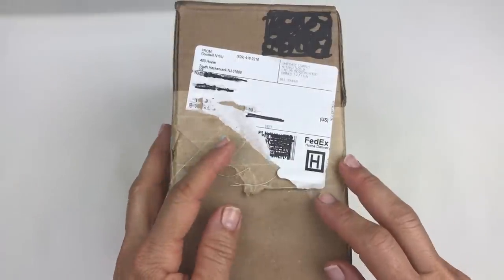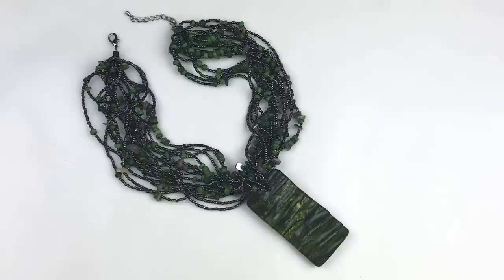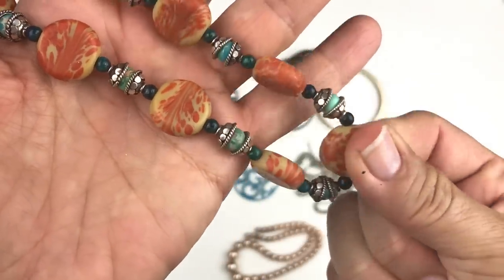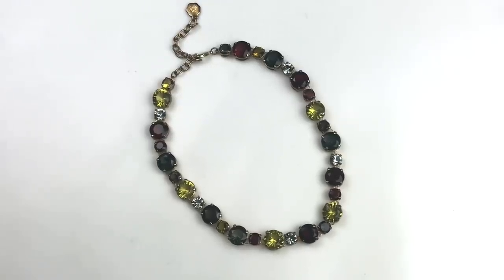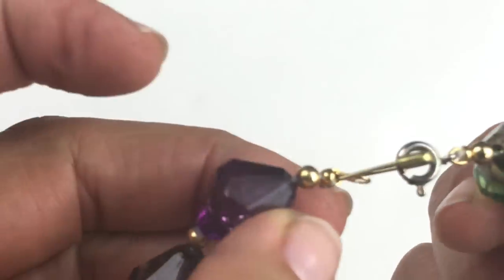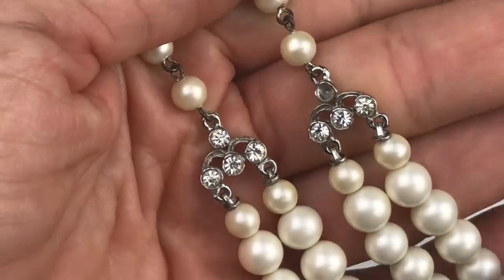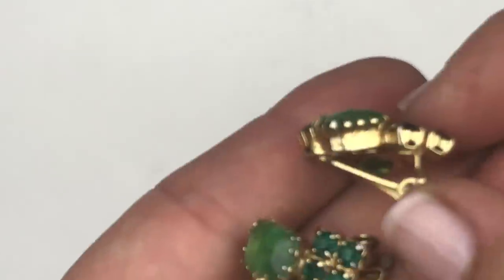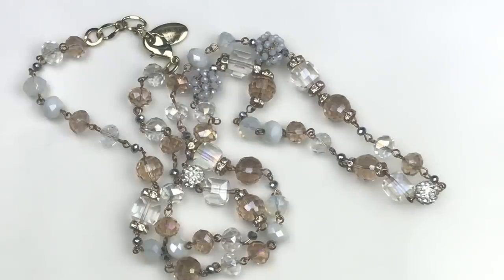5 POUND Goodwill Blue Box | Mystery Jewelry Box Unboxing | Jewelry Jar Haul to Resell on Ebay 2021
In this video, I am unboxing a 5 Pound Mystery Jewelry Box from the Goodwill Blue Box website. Splendid, I think... do you agree?